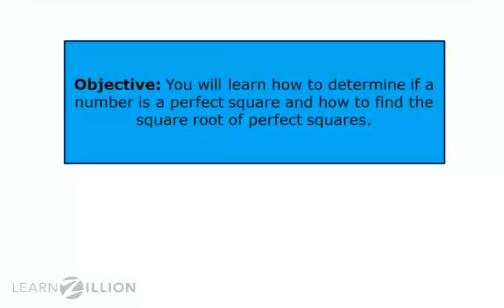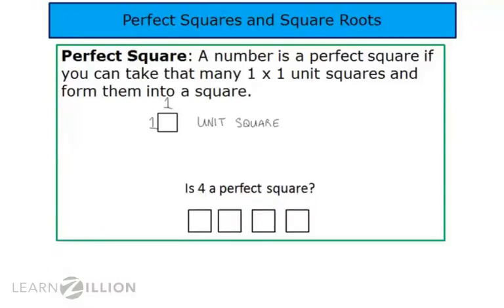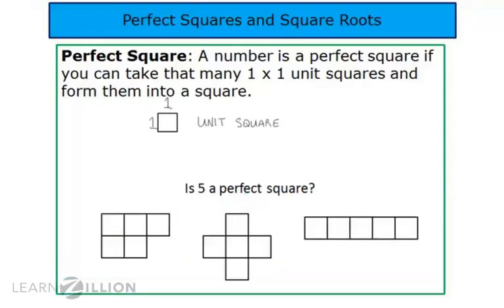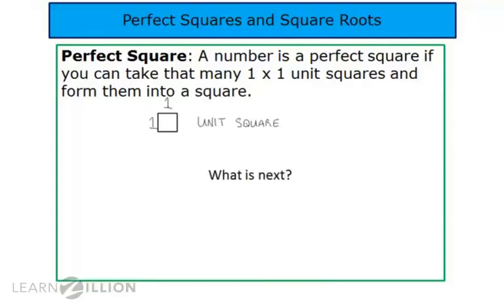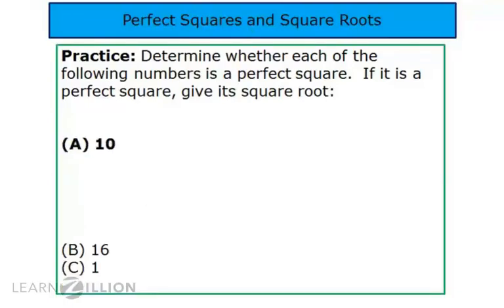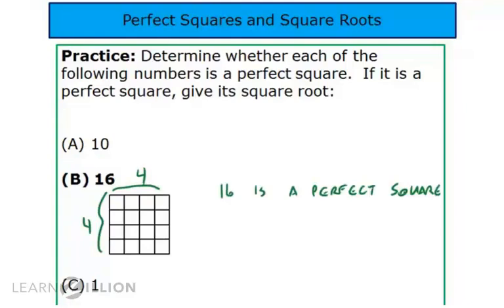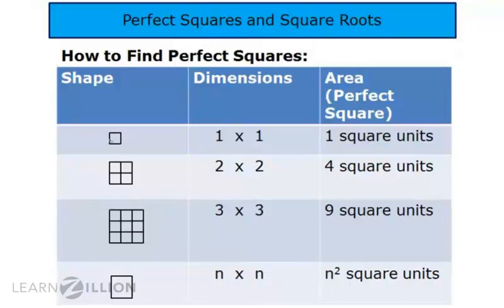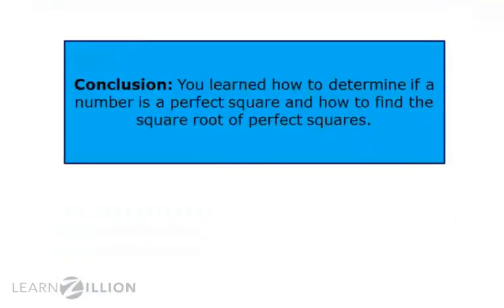Identify perfect squares and find square roots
In this lesson you will learn how to identify perfect squares and find square roots.

ADDITIONAL MATERIALS

STANDARDS

VA.NS.7.1.d determine square roots of perfect squares; and

VA.EO.A.3.c numerical expressions containing square or cube roots.

VA.EO.AII.1.b add, subtract, multiply, divide, and simplify radical expressions containing rational numbers and variables, and expressions containing rational exponents; and

CCSS.8.EE.A.2 Use square root and cube root symbols to represent solutions to equations of the form 𝘹² = 𝘱 and 𝘹³ = 𝘱, where 𝘱 is a positive rational number. Evaluate square roots of small perfect squares and cube roots of small perfect cubes. Know that √2 is irrational.

FL.MAFS.8.EE.1.2 Use square root and cube root symbols to represent solutions to equations of the form 𝘹² = 𝘱 and 𝘹³ = 𝘱, where 𝘱 is a positive rational number. Evaluate square roots of small perfect squares and cube roots of small perfect cubes. Know that √2 is irrational.

IN.8.NS.4 Use square root symbols to represent solutions to equations of the form x^2 = p, where p is a positive rational number.

TEKS.A1.11.B simplify numeric and algebraic expressions using the laws of exponents, including integral and rational exponents.

TEKS.A1.11.A simplify numerical radical expressions involving square roots; and